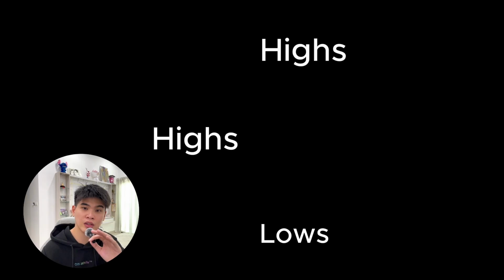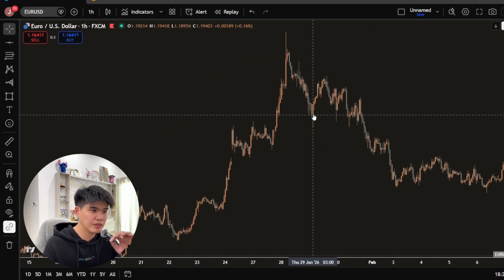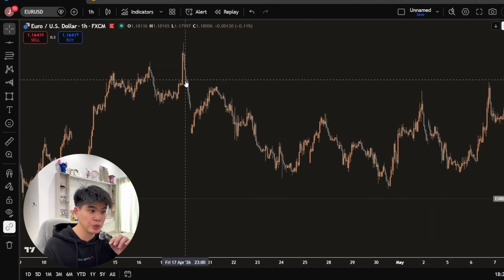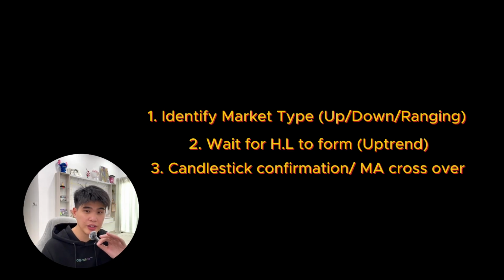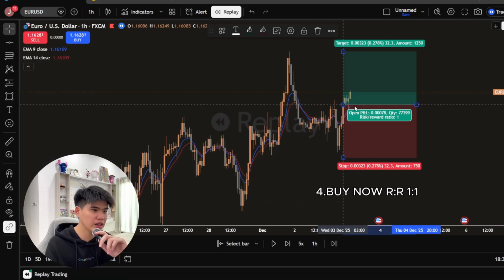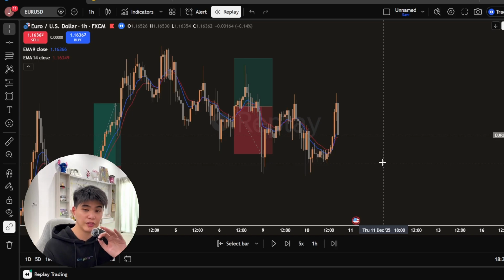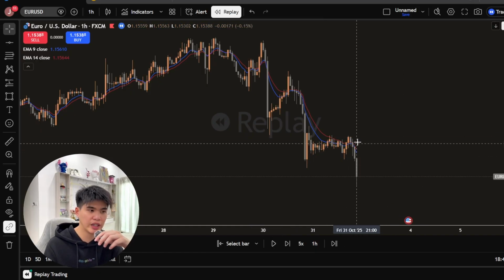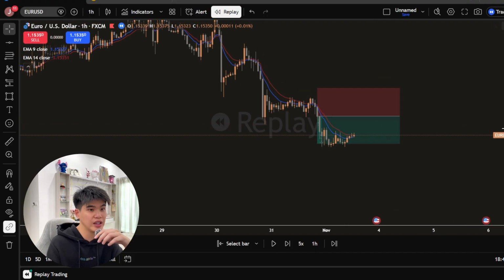Market Structure for Beginners | Trading Basics #3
📈 Market Structure explained in 12 minutes. You dont need complicated textbooks or lengthy videos to understand it. In this video, you'll learn one of the most important FOUNDATION that every trader needs.

Understanding Higher Highs (HH), Higher Lows (HL), Lower Highs (LH), and Lower Lows (LL) can help you identify trends, spot potential reversals, and make better trading decisions without relying heavily on indicators.

⏱ Chapters
00:00 Intro
00:45 What Builds up Market Structure?
01:54 Live Chart Examples
04:43 How to Trade with Market Structure?
05:54 SOP Rundown - Spotting entries

• Trading Psychology
• Market Analysis
• Technical & Fundamentals
• Market Structure
• Forex Education